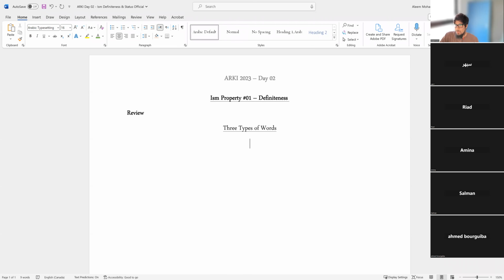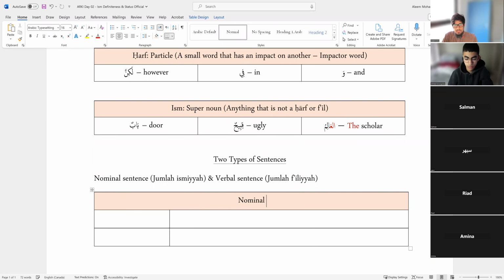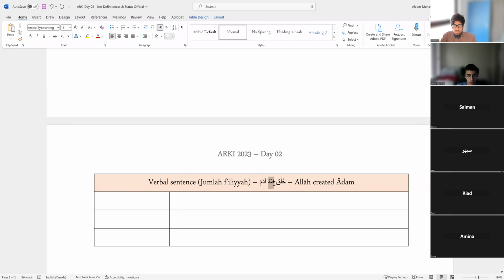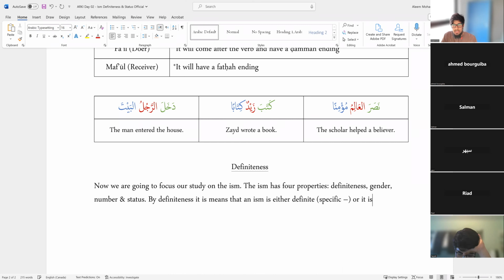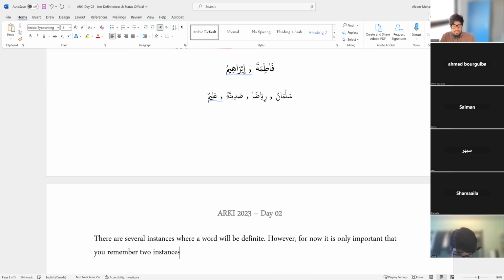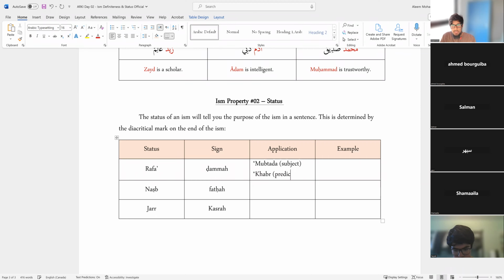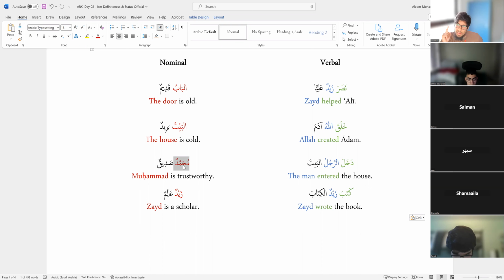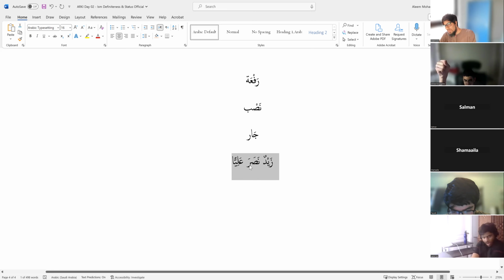Arabic Day 02 - Ism Property Definiteness & Status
ARKI Day 02 - Ism Property Definiteness & Status